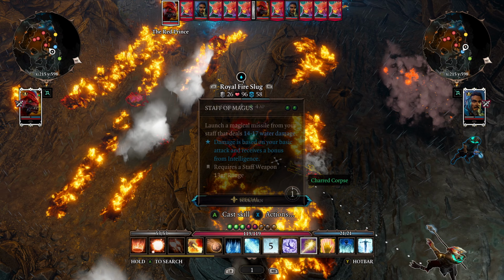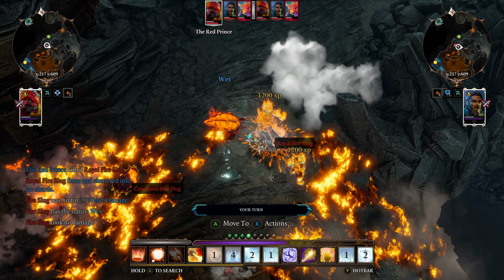Fiery Regicide | Divinity Original Sin 2 Part 8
Lunastra and Bill bumble through Divinity Original Sin 2's local Co-op.

Happily Emmie After The BEST Sir Lora Mod (Invincible, no triggering traps, and more!)